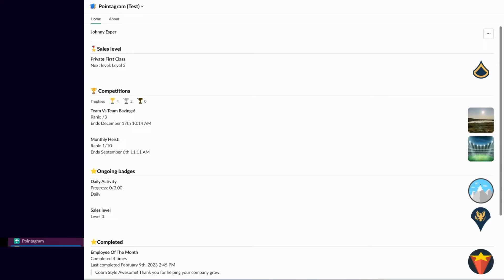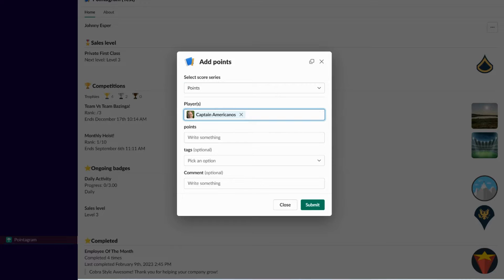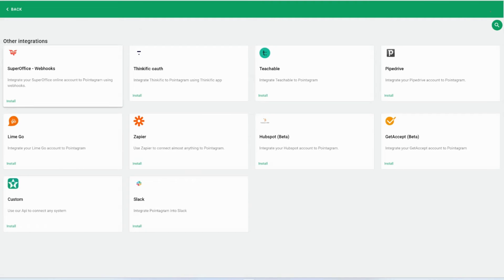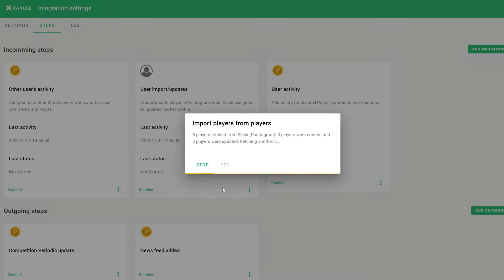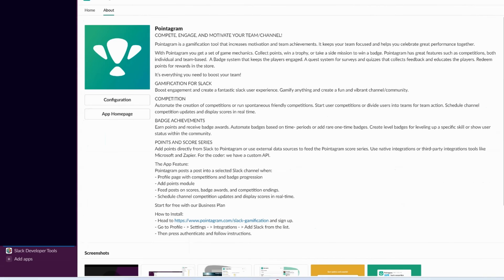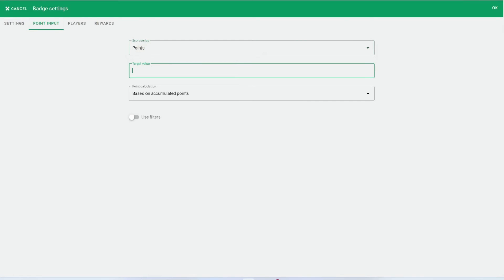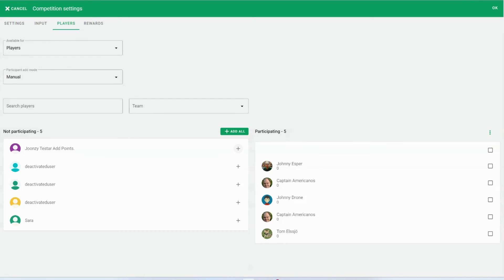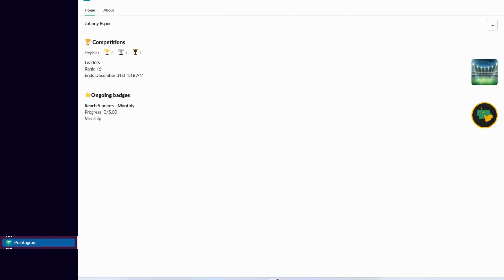Slack Gamification - Pointagram overview and initial setup - updated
Discover Pointagram, the game changer for Slack. Elevate your online engagements effortlessly making them more vibrant and interactive. Dive into the world of Pointagramand unlock lively competitions, captivating badges, and dynamic point systems. Foster a cohesive culture by recognizing and rewarding employees who embody company values. Turn milestones into celebrations and align teams with your organizational vision. Amplify motivation by turning targets into engaging challenges, driving competition, and camaraderie among team members.

No matter your role Pointagram adapts making any process or objective more engaging and fun. Follow our simple walkthrough to seamlessly install the app and kick-start your journey by setting up your very first badge and competition. Let's amplify the fun and spirit of your Slack Community with Pointagram.

To set up Pointagram on Slack follow these steps to ensure you're a Slack admin. Sign up to pointagram, upon signing up you'll be prompted to create a point series. Simply name it points and click OK. Navigate to settings by clicking on the gearwheel icon, select integrations, and then choose to install the Pointagram Slack app. In this demonstration we'll be enabling emails, however, keep in mind that Pointagram can function without user emails if preferred. After enabling click OK. Subsequently, Pointagram will ask permission to post in a specific Slack Channel, kindly select the channel of your choice

You'll then see the integration steps, simply press OK. Navigate to the user event and select import players. Remember, players will be auto-added if they change their name or are newly added to the Slack account. In the competition periodic updates section you can set the frequency of competition updates to your chosen channel. Moreover, within the news feed settings you have multiple options regarding the type of content that gets posted.

The integration created a score series called Slack Points. It collects data from all threads, replies, and reactions within Slack. Please note, that the Slack Points series will be muted to maintain and a focused workspace. To start collecting data from a channel, you need to invite the Pointagram bot to that specific Slack channel.

Additionally, to ease access be sure to add Pointagram as a shortcut using the add apps button. The profile view is currently blank let's remedy that by adding our first badge. Navigate to badges within Pointagram and begin crafting your first reach an amount badge.

Start by naming your badge and if desired update its picture.

Next, choose the appropriate time period. Go to input and pick points. Set a target value which serves as the benchmark to earn the badge. Within the player's tab, specify who is eligible for this badge. Finally, in the reward tab, you can opt to reward winners using another score series like gems.

Let's feel some friendly rivalry by setting up a leaderboard. Navigate to compete represented by the trophy icon and click on the plus sign in the top right. From the options choose leaderboard, begin by naming your competition and picking a theme set both a start and an end date for the duration of the competition. Move to input and choose the score series you prefer then designate the competing players and decide on rewards for the top achievers. Remember this is just a brief overview both badges and competitions have dedicated in-depth videos which we will link here for your convenience foreign [Music]

Shifting our focus back to Slack you'll now notice the competitions and badges we've set up. The score series are also displayed here it's important to highlight that users will only see Badges and competitions they're invited to. Moreover, they can only add points to the score series if the settings permit them to do so.